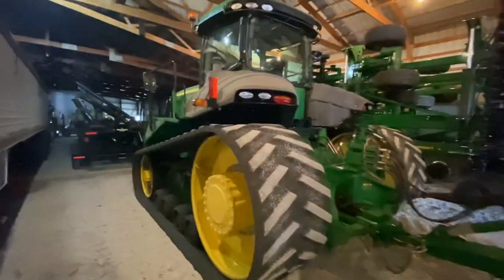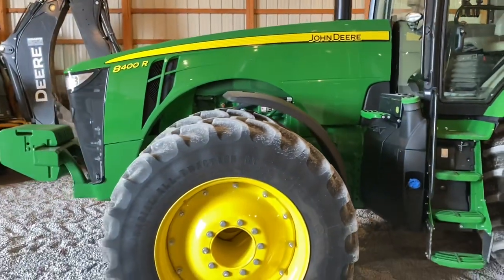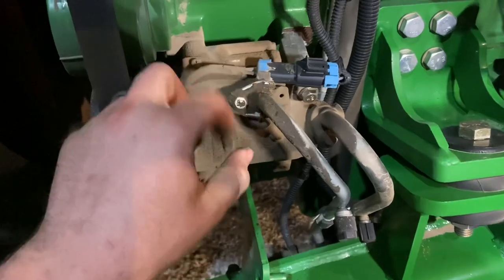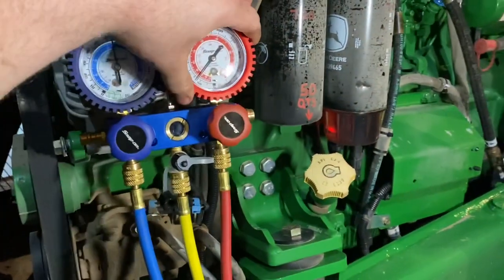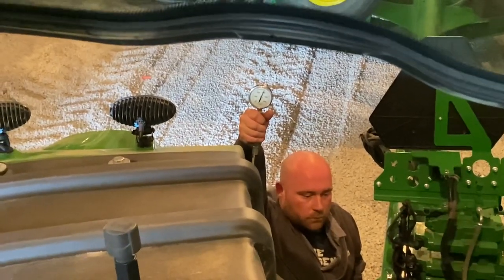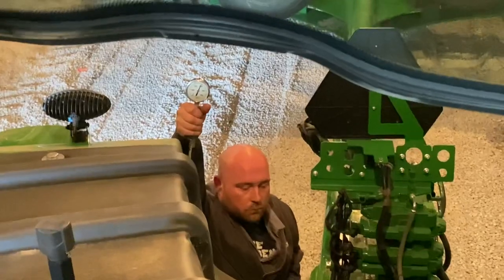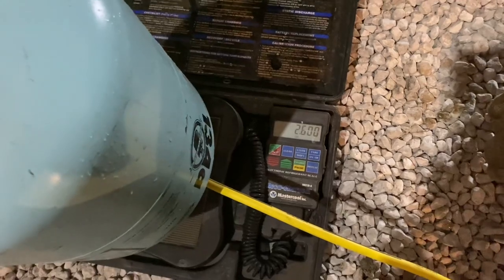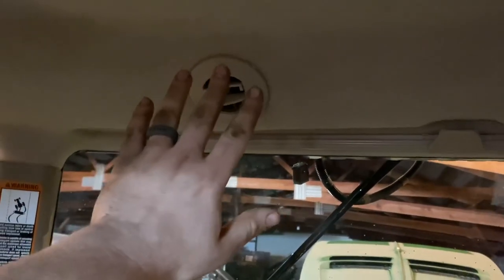John Deere 9460RT A/C problem & 9620RX internal hydraulic leak in scv.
Learn some air conditioning and hydraulic diagnostics!  Customer has a John Deere 9460RT that the a/c is not cooling properly and a John Deere 9620RX that supposedly has an internal leak in the hydraulics.